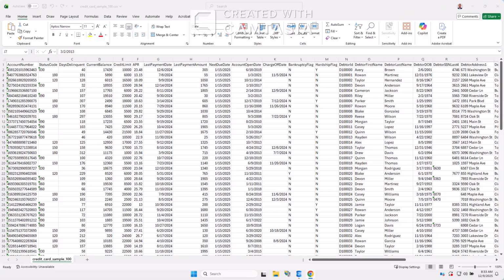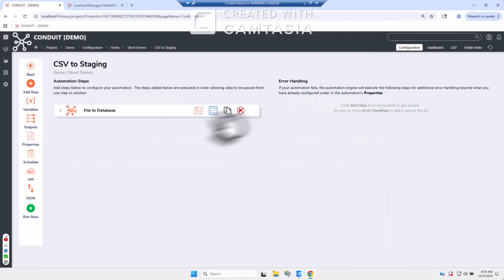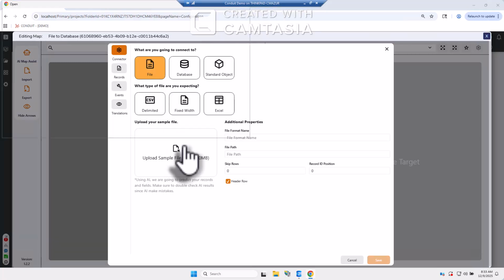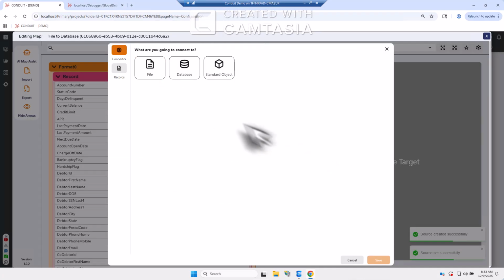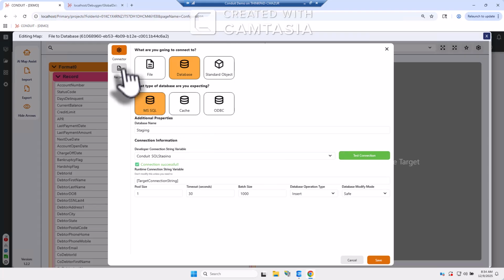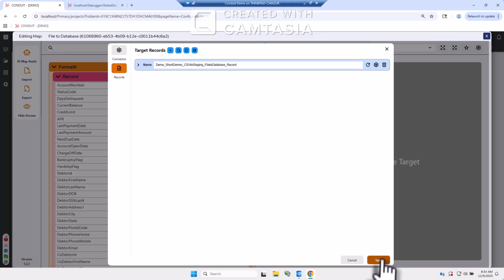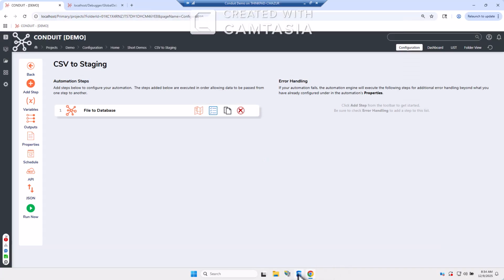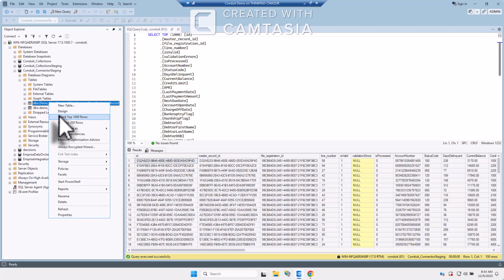Conduit - Automating SQL Staging Table Creation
Streamline Your Data Ingestion: Loading SQL Staging Tables with Conduit

In this tutorial, we demonstrate how to use Conduit’s AI-powered map designer to rapidly load a data file into a SQL database. See how you can go from a raw sample file to a fully populated staging table in just a few clicks.

What you’ll learn in this video:

* AI-Powered Map Creation: Using Conduit's intelligent designer to automatically learn from your sample data file.
* Source Configuration: Setting up your initial data source using a sample file to define fields and structure.
* Database Connectivity: Connecting to your "staging" database and verifying a successful connection.
* Automated Table Creation: How to generate a SQL staging table directly from the Conduit interface.
* Execution & Validation: Running the map and verifying the results within your SQL database to ensure data integrity.

Key Steps Covered:

* Creating a new map and source from a sample file.
* Connecting and testing the database connection.
* Automatically generating the staging table.
* Executing the process.
* Verifying the loaded data in SQL.